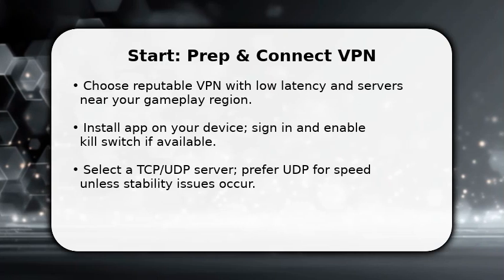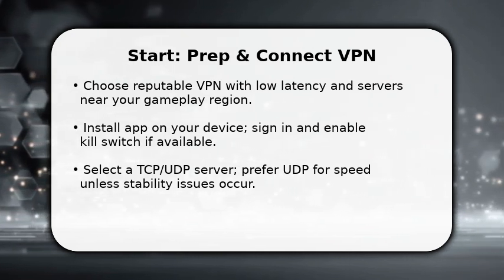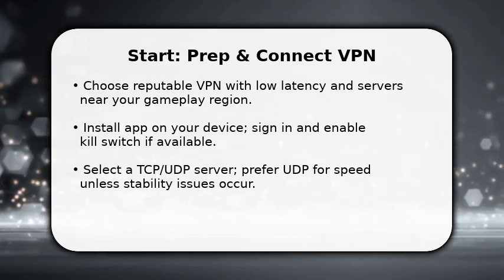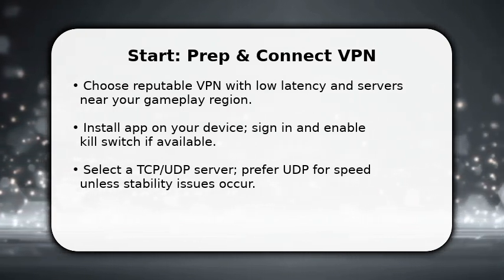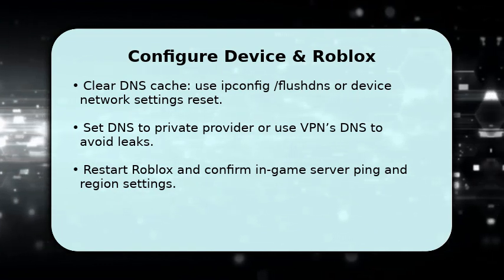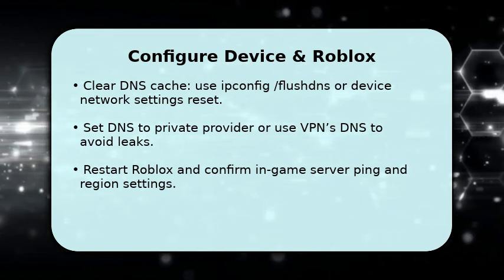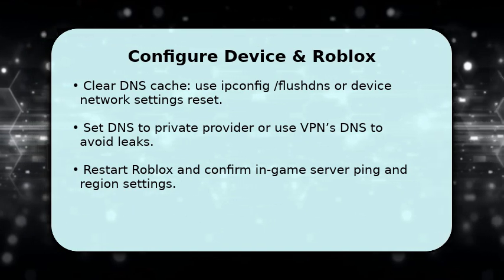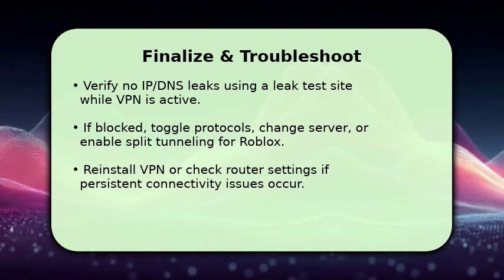How to Use Vpn on Roblox (updated)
Discover the latest guide on using a VPN to access Roblox, ensthyng privacy and bypassing regional restrictions. Learn step-by-step how this can enhance your gaming experience.